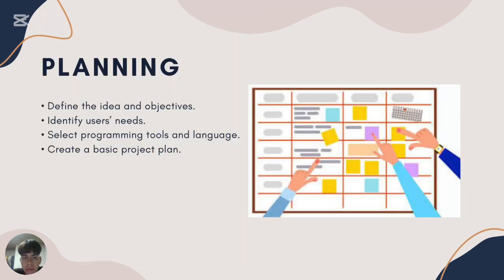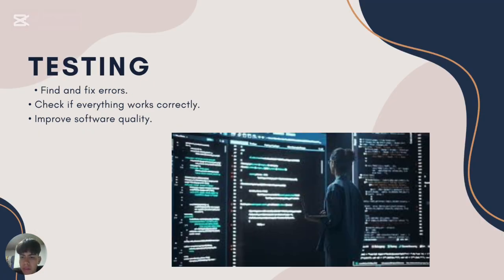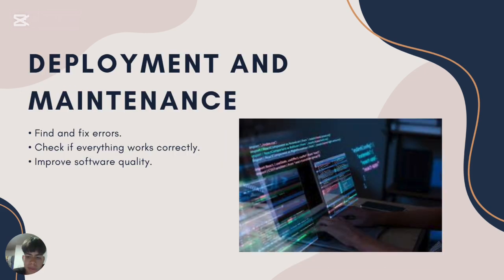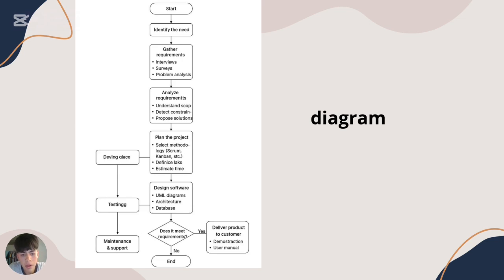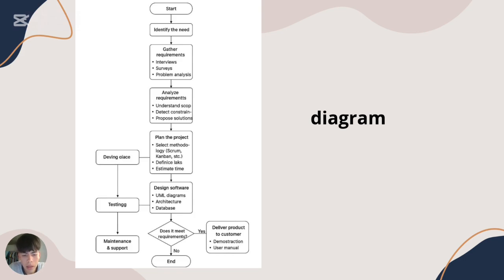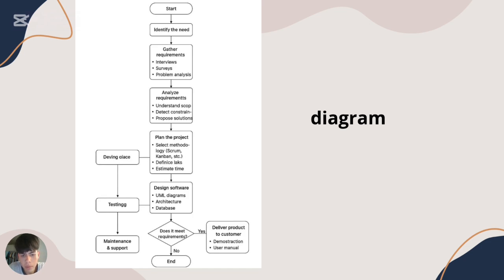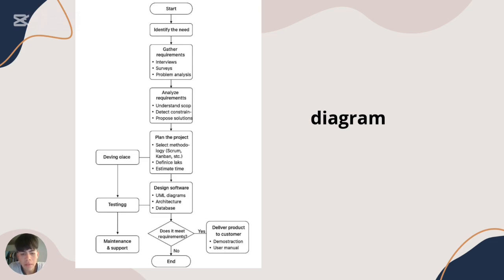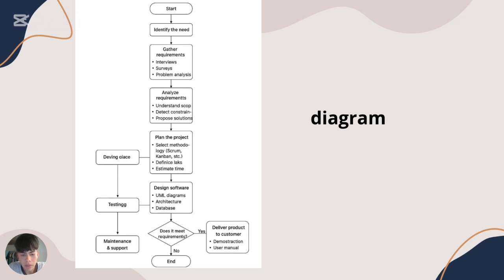Corrección video ING